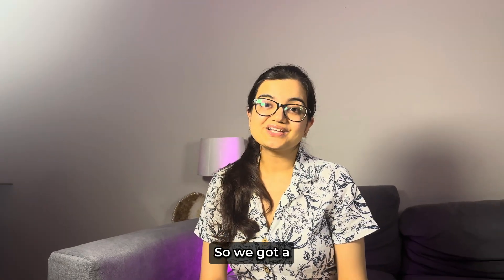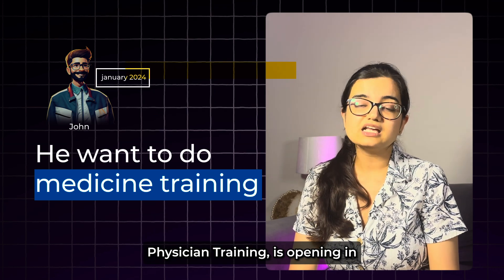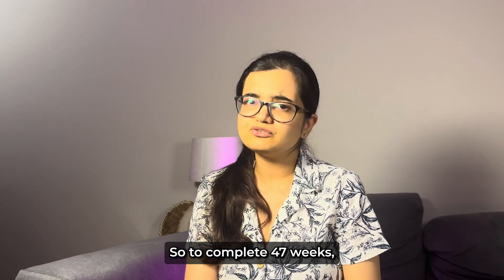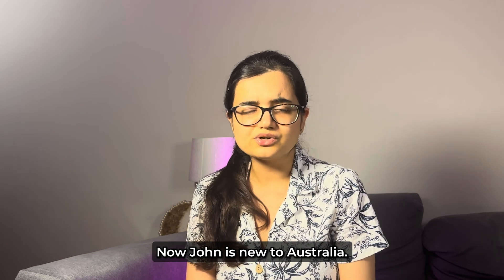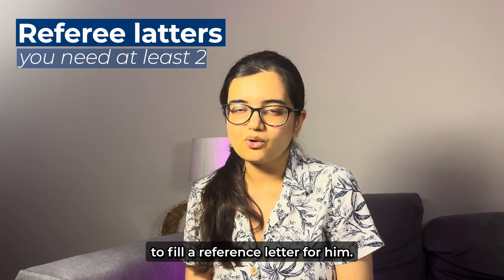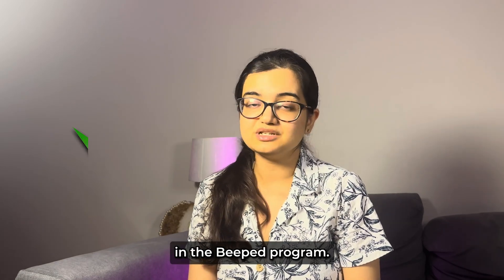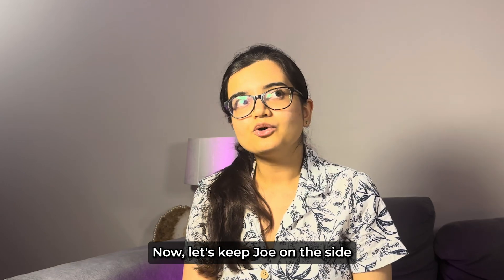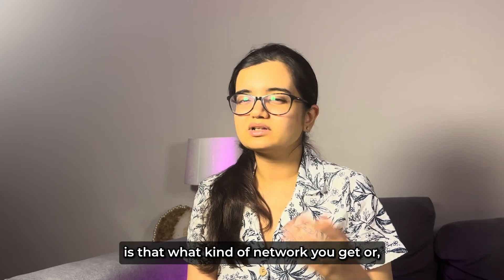Medical Training Explained for International Graduates || MD Medicine in Australia || Dr Gupta MD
In this video, We will walk you through the comprehensive medical training pathway in Australia, explaining the steps and requirements for both local and international medical graduates.

If you’re an international doctor and considering practicing medicine in Australia, this video is a must-watch.

We cover everything from the different entry pathways, internship year, residency, and specialty training, to the registration process with AHPRA.

We also provide valuable insights into the challenges and opportunities of the Australian healthcare system, helping you navigate your medical career here.

📌 Key Points Covered:

PG (MD) entry to Australian Healthcare
Residency programs
Specialty training and fellowships
The AHPRA registration process
Tips for international medical graduates (IMGs)

Whether you’re already practicing in Australia or planning to make the move, this video will guide you through the entire process and give you tips on how to succeed in the Australian medical system.

Medical training in Australia
International medical graduate in Australia
How to become a doctor in Australia
AHPRA registration for international doctors
MBBS from India to Australia
Medical internship and residency Australia
Specialty training in Australia
Australian medical career for Indian doctors
Australia medical education system
Doctor career in Australia for Indian graduates
International doctors in Australia
Australia medical licensing process
Medical education pathways Australia
Practicing medicine in Australia
International medical graduate training Australia
Medical career tips Australia